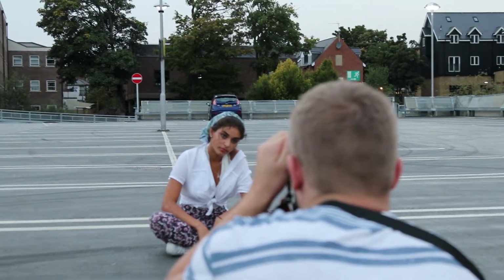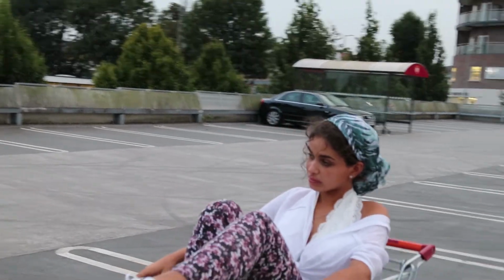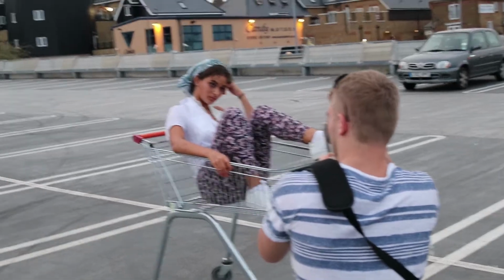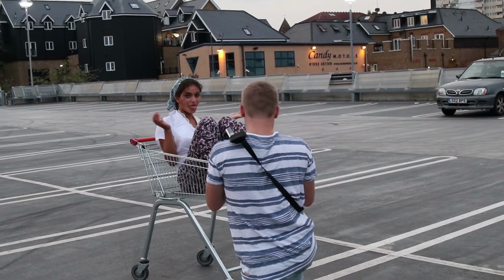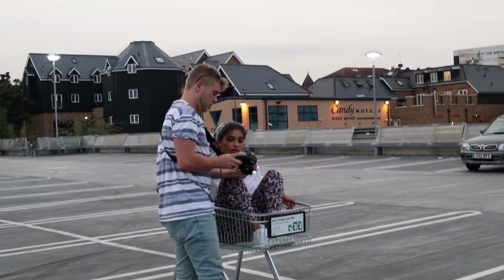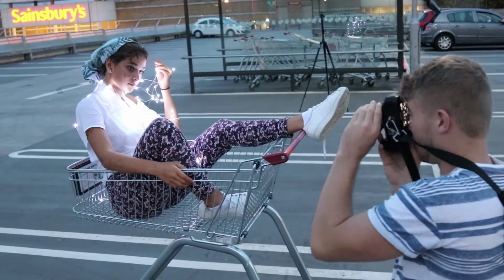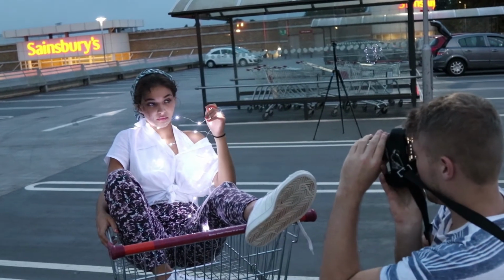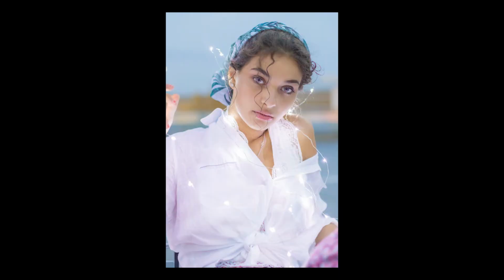How to get great shots in a car park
I lost my voice on the shoot so had to voiceover most of the video